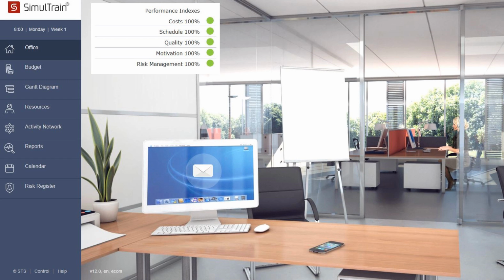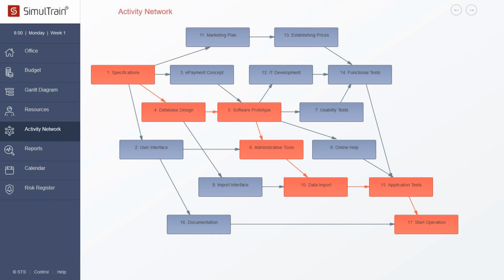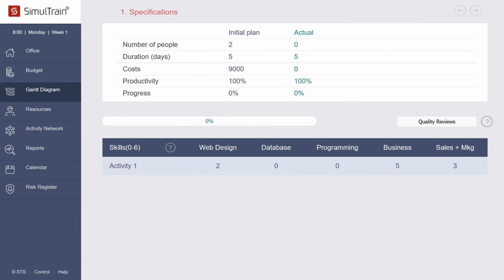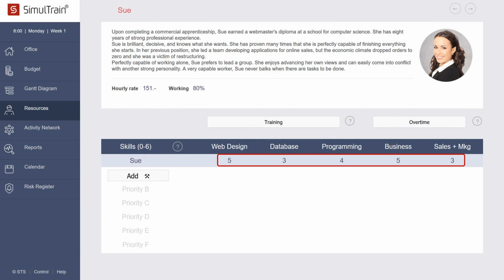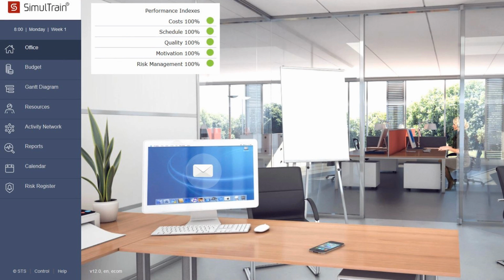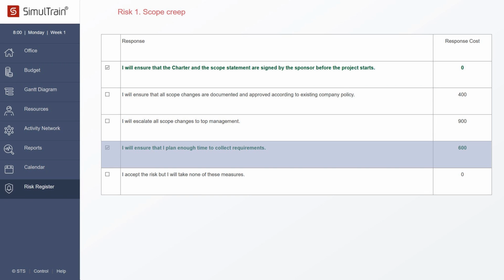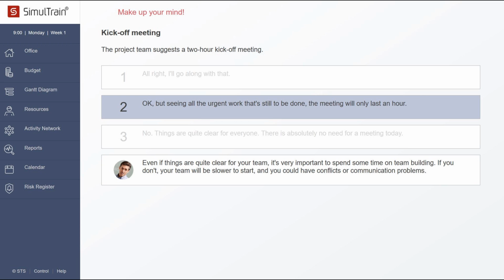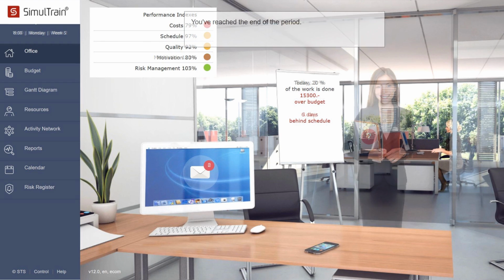SimulTrain 12 0 UserGuide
User Guide to SimulTrain(R) 12 (July 2017) shows the short introduction to the simulation, explains its features and how to start the game.  This introduction for trainees is enough to understand the main functionalities of the simulation and to run the game.